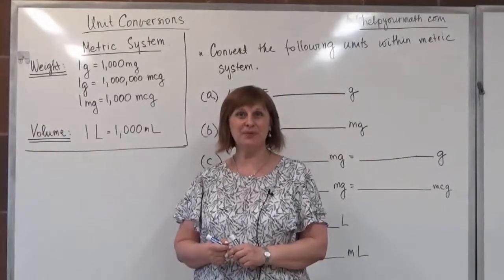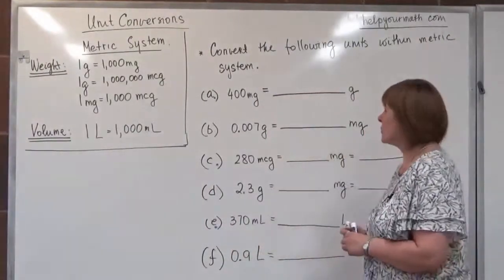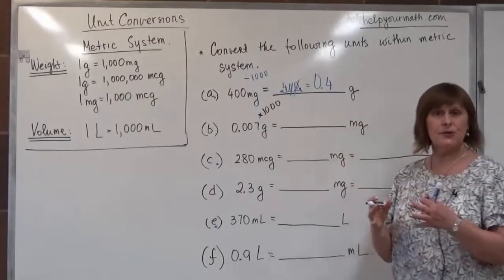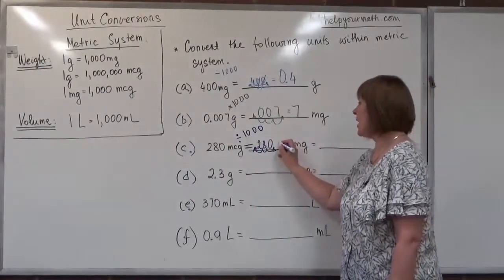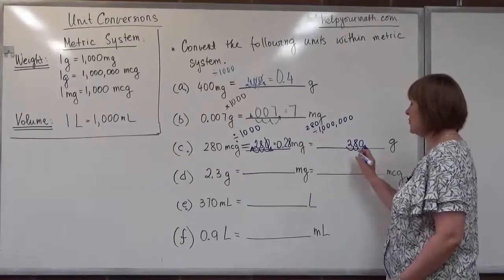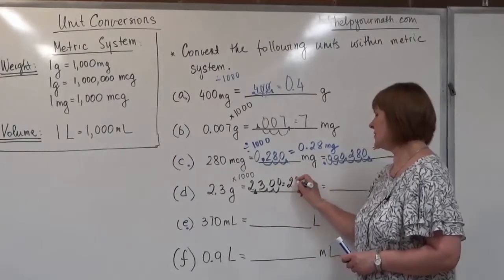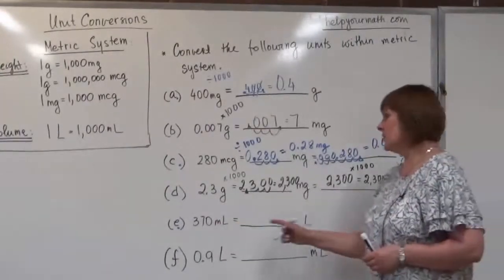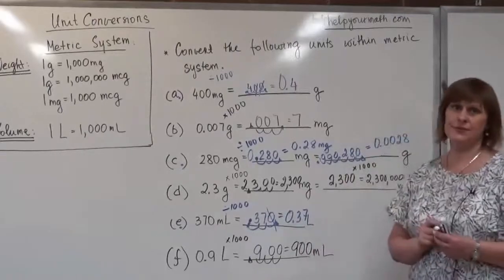Nursing Metric System Conversions, mcg, g, mg, kg, L, mL - Trick and Fast Way